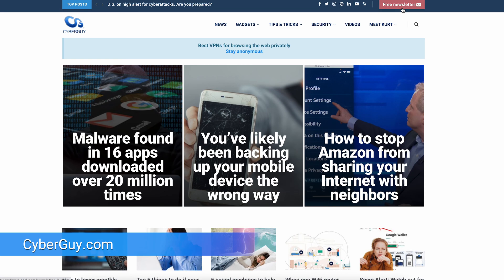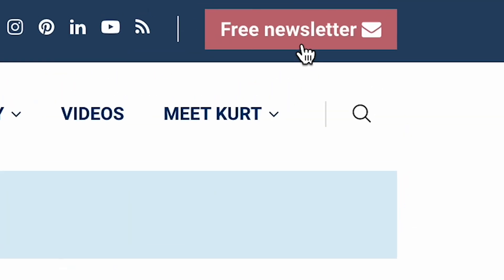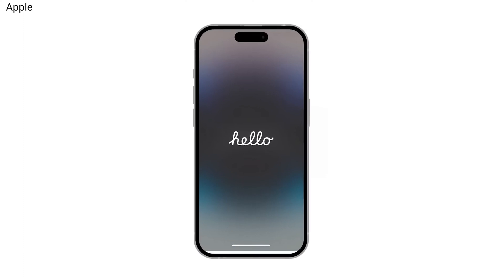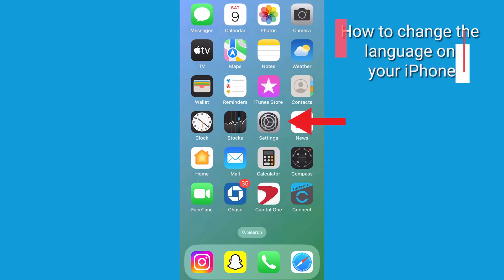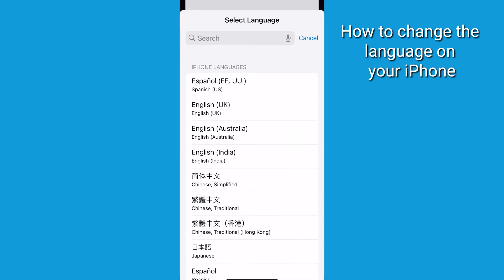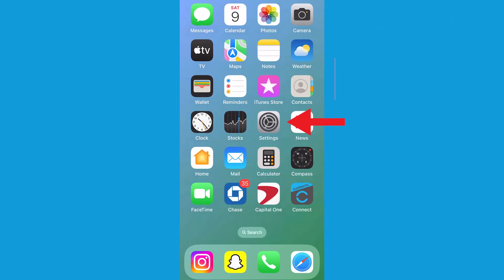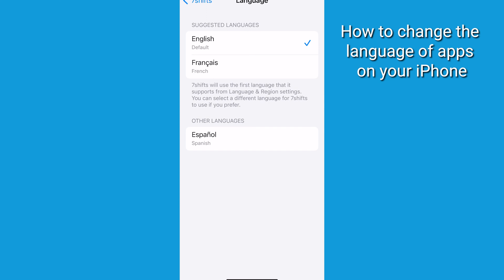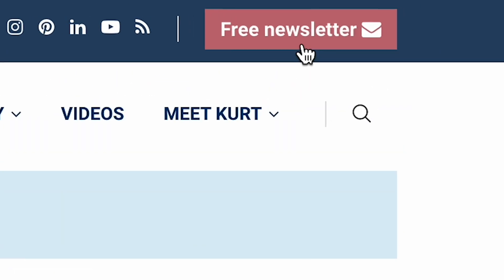How to Change the Language on Your iPhone | Kurt the CyberGuy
Ever wished your own iPhone was able to use and display another language by default? Dive into our step-by-step guide to switch your iPhone's default language effortlessly.

For my security alerts and free tech tips, get my free tech newsletter:
Cyberguy.com/newsletter